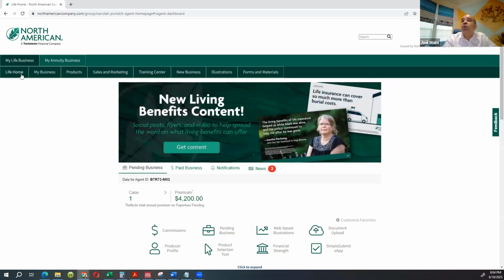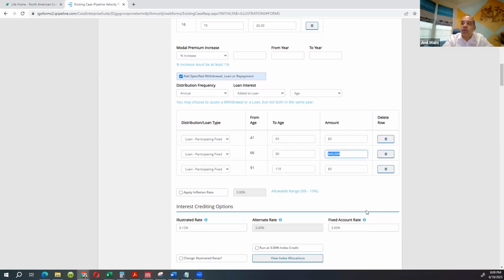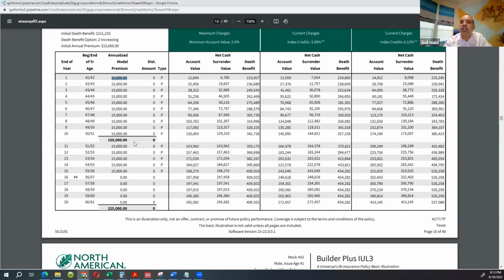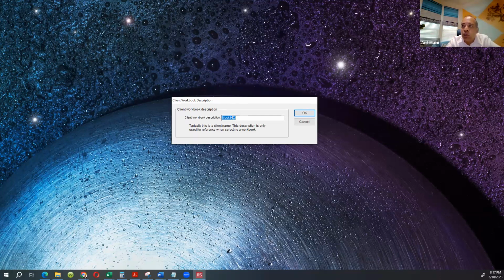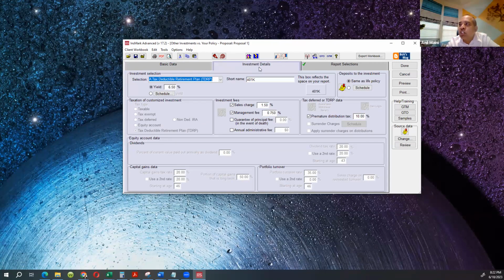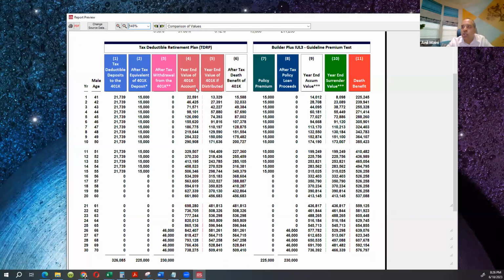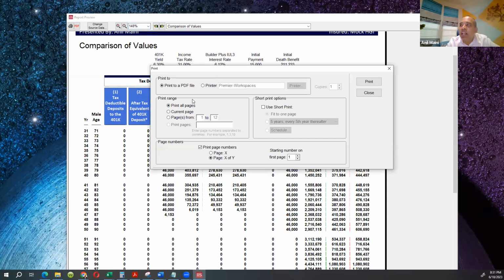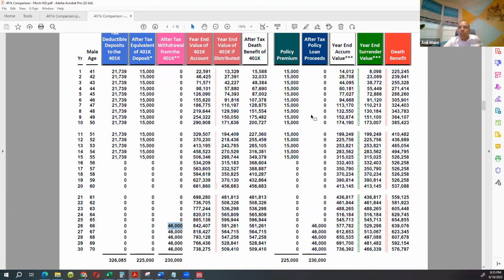IUL Vs 401K Which is better Retirement Plan?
Comparison between IUL (Indexed Universal Life) Verses 401K

Unlike with traditional 401(k)s, The IUL is funded with non-qualified money, or after-tax dollars. So what you pay into IUL has been taxed already. That's good news for future income – tax-free retirement income! IUL also offers the advantage of a tax-efficient death benefit for loved ones.